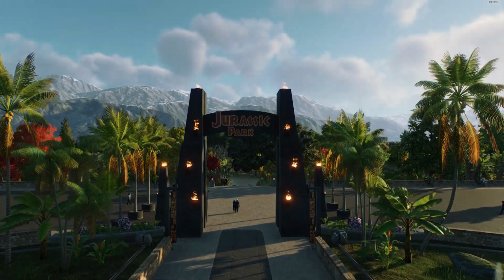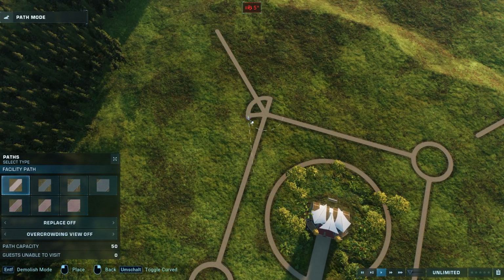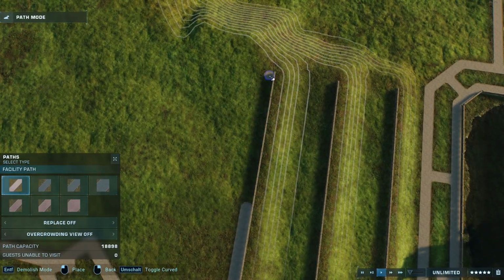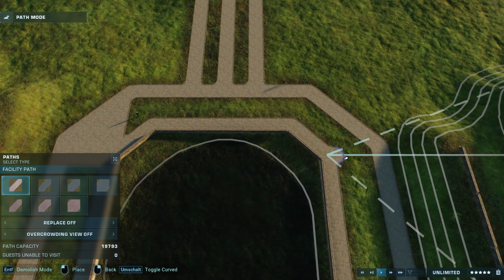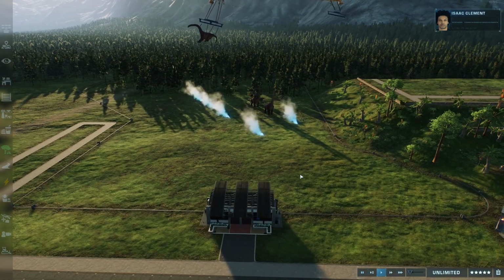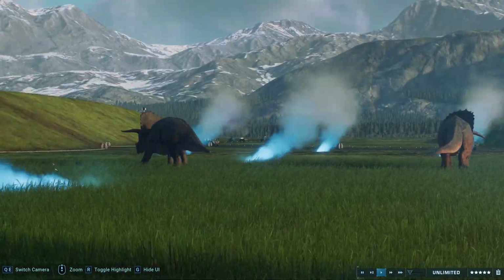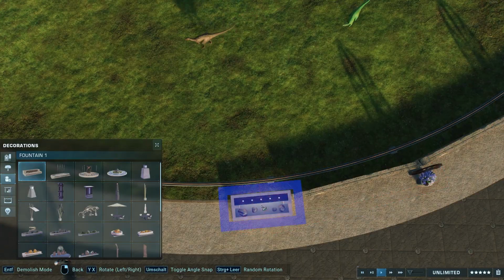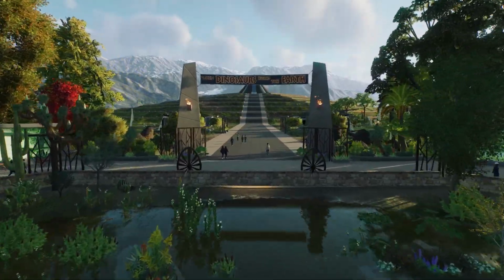ALL BIOMES PARK Ep 6: JP30 Anniversary Decorations are a God-Sent for the Entry Section | JWE2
Welcome to the sixth episode of the ALL BIOMES PARK in JWE2, were I'm building the HANGING GARDENS OF BABYLON as a gigantic Entry Section with the new JP30 Anniversary Decorations and including the classic Parasaurolophus, Brachiosaurus and Triceratops.

You want to participate and make me build your idea?

00:00 Intro with sketch and inspiration
03:26 Basic layout of the Entry Plaza and Terraces
04:49 Basic pond layout
06:00 Malta Wall Piece Fest
12:06 Decorating the Pond and Hanging Gardens
16:03 JP 30 Decoration Fun with Brachis, Paras and Trikes
22:38 Entry Plaza Decoration
28:35 Glamour Shots